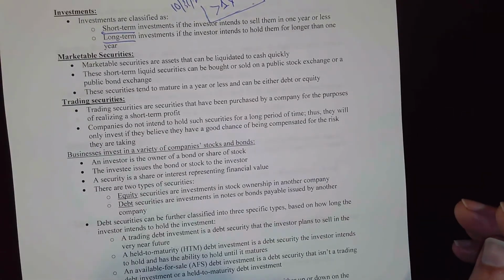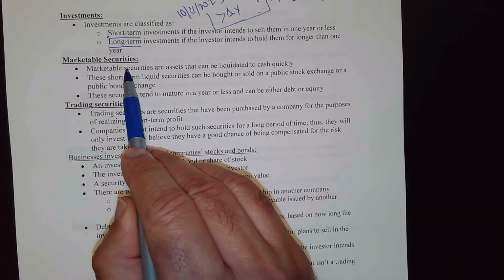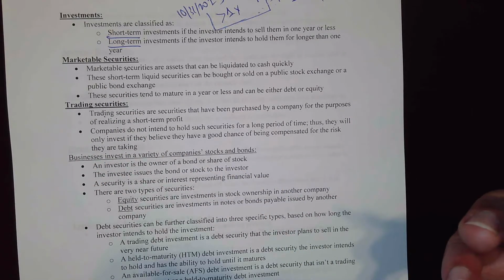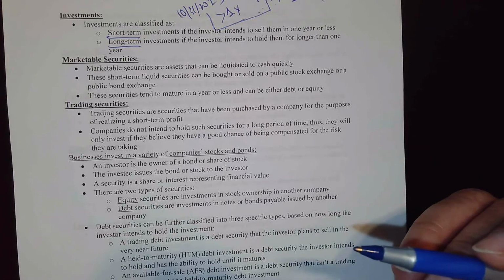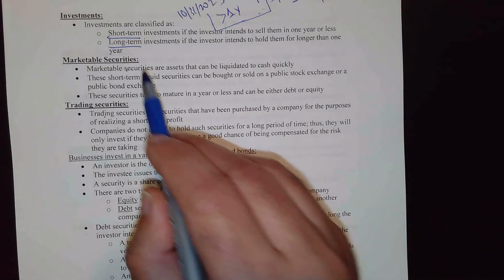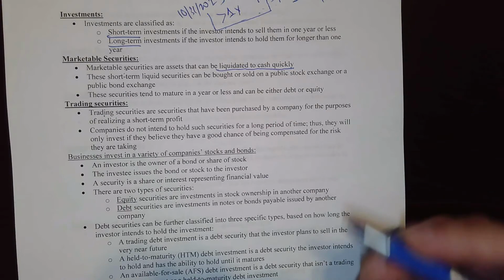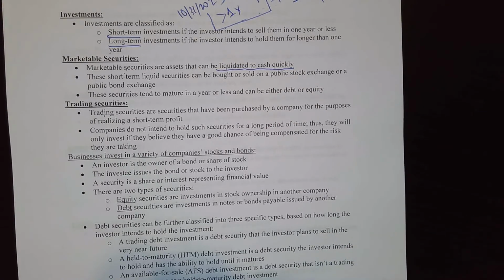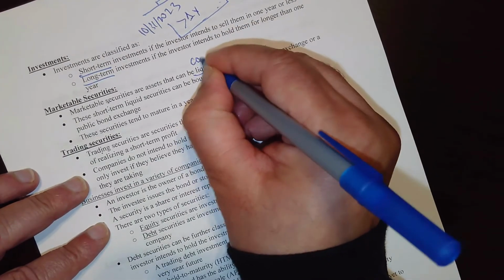Lecture 6 Chapter 6 Part 1